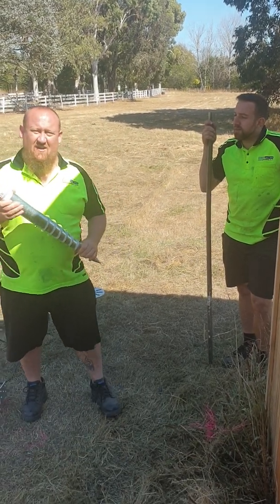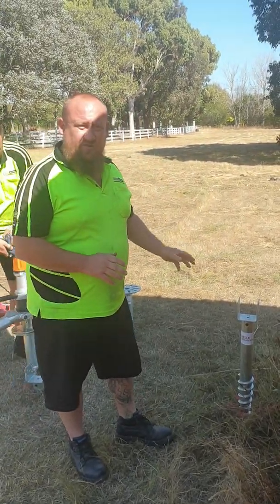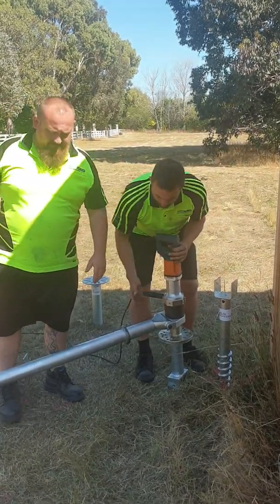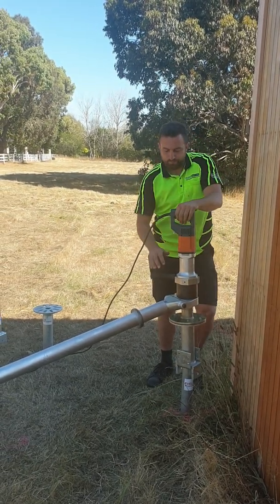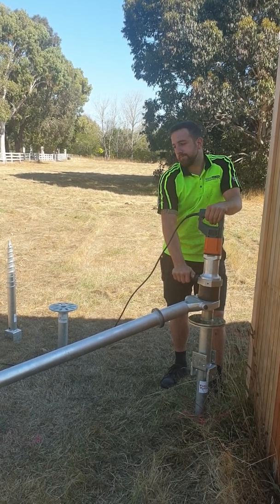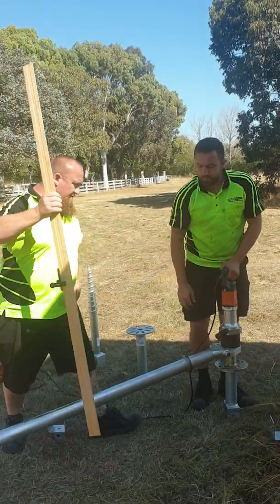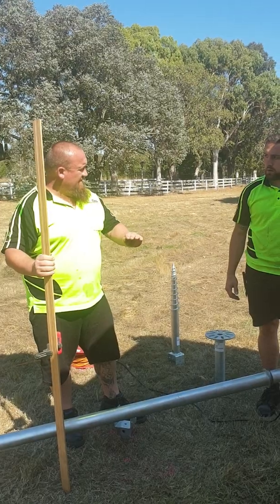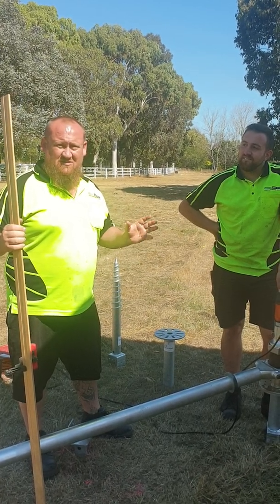Helix Ground Screws